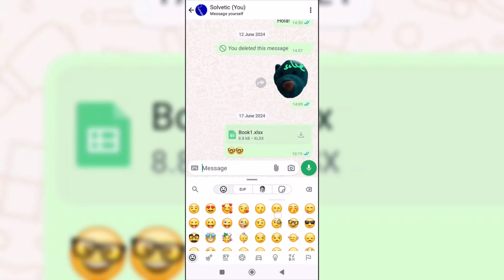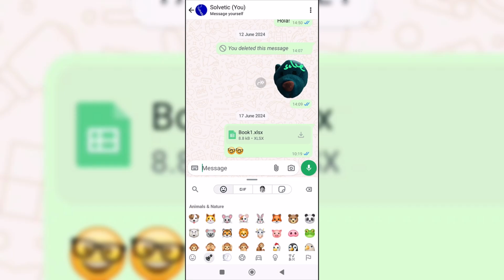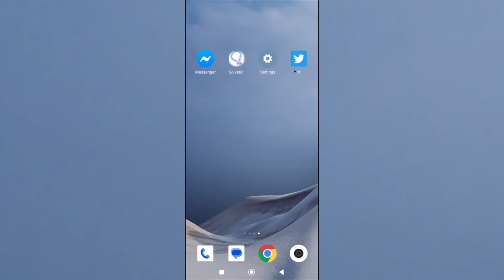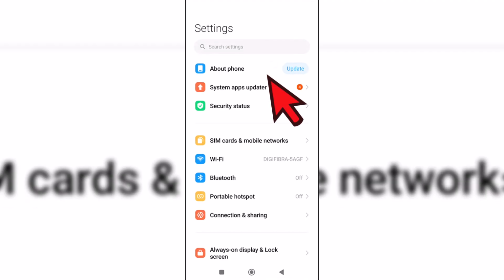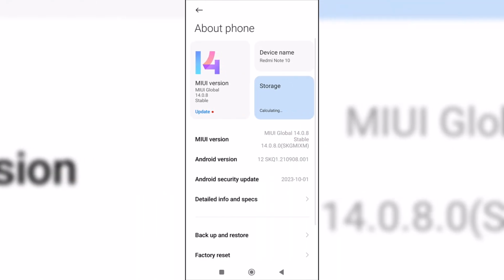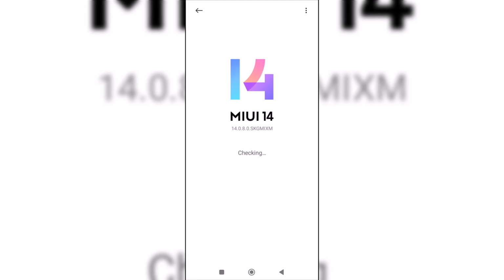Update Emojis on Android, Samsung, Huawei, Motorola, Xiaomi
Hello everyone! Welcome to Solvetic, your go-to tech community. In this video, we're going to show you how to update emojis on your Android device, whether you're using a Samsung, Huawei, Motorola, Xiaomi, or any other brand. Keeping your emojis updated allows you to enjoy the latest versions and expressions available on your device. Today, we'll guide you step-by-step on how to do this quickly and easily. Your support means a lot to Solvetic!